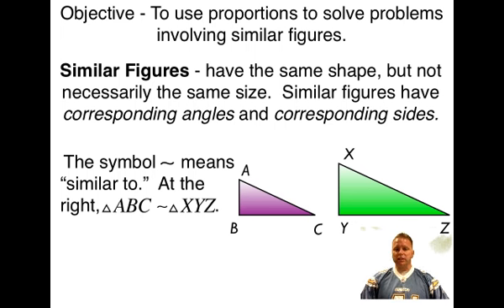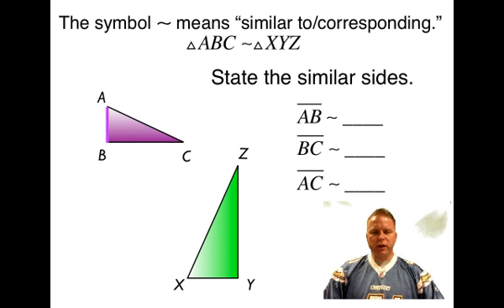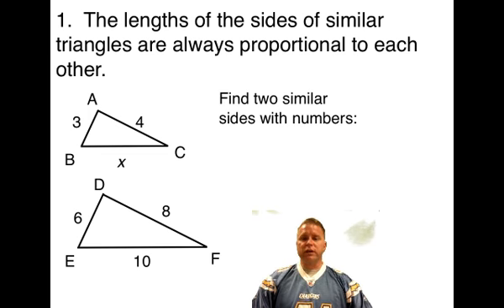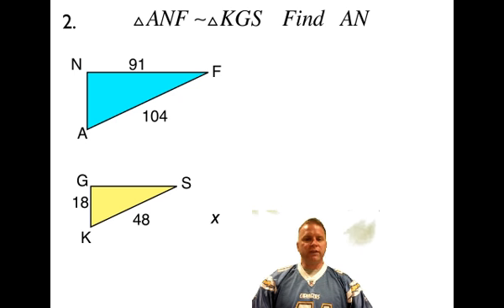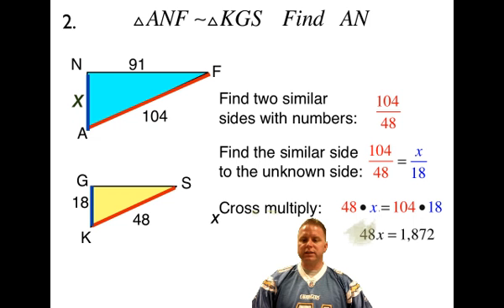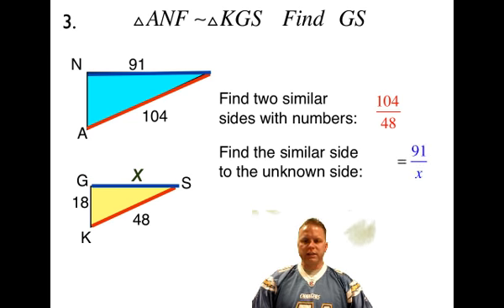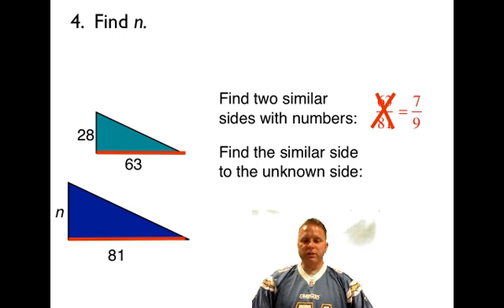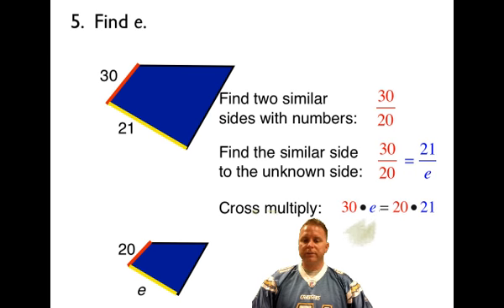0603 Part 1 Similar Figures YouTube